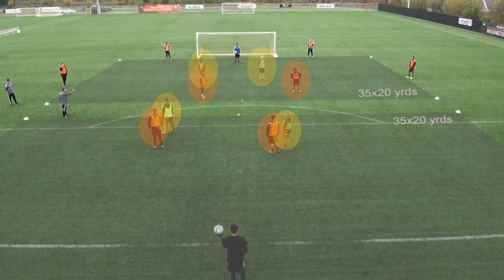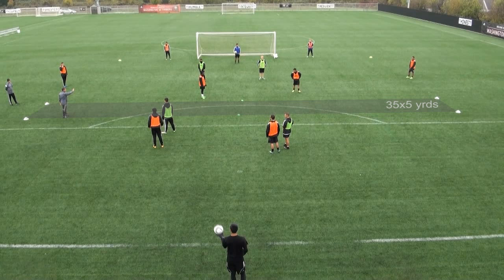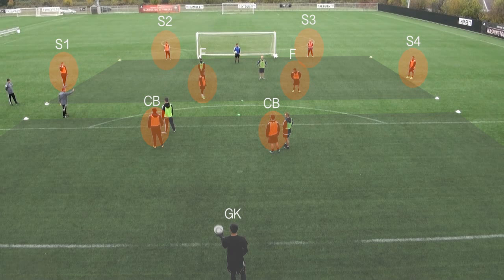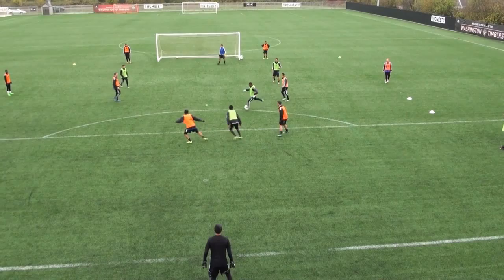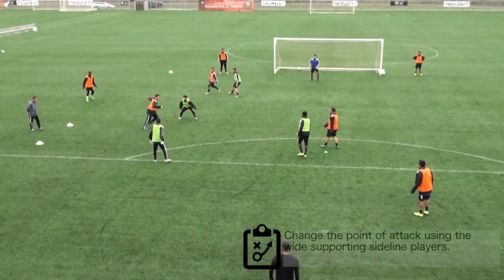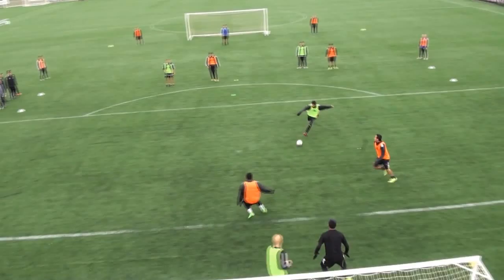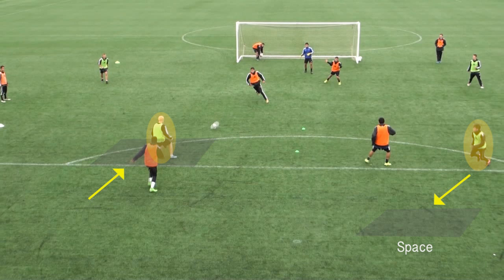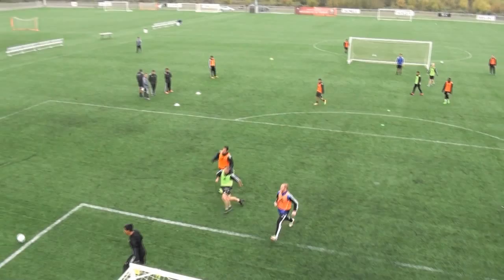Quick Break Soccer Finishing Game | Shooting Drills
Soccer Small Sided Game to develop finishing and forward play and movement in the attacking half.  Overloaded attacking options to allow for lots of shooting and tight combination play.  Can be used as a finishing soccer drill with youth, high-school, college or professional players.